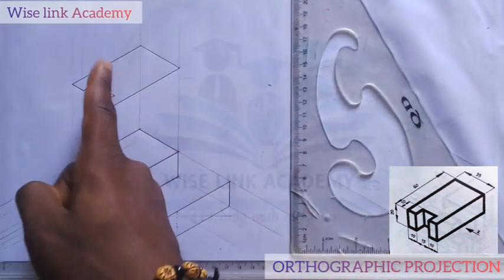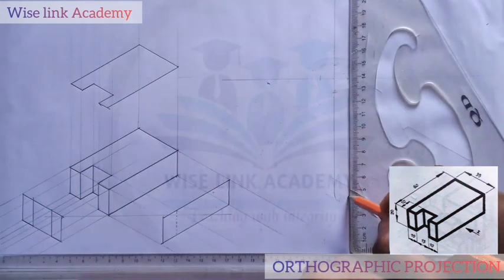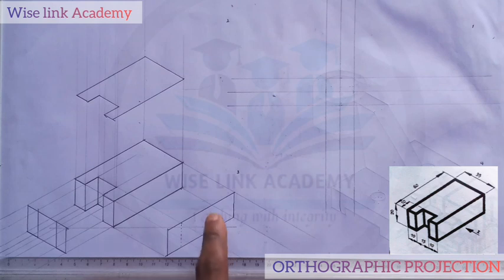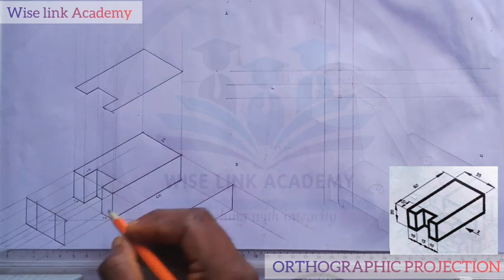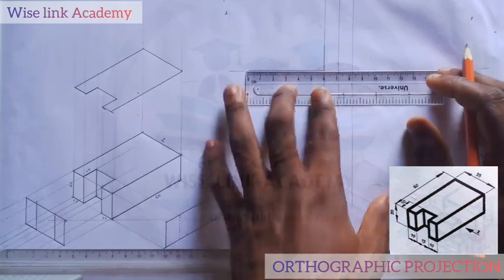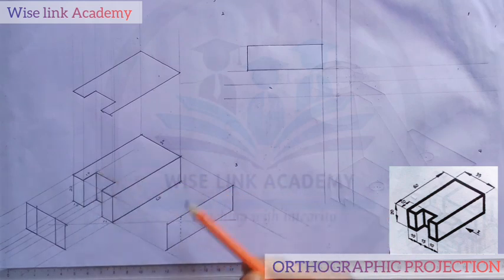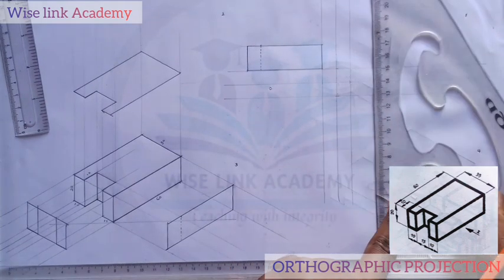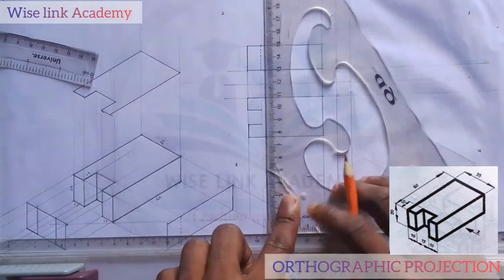ORTHOGRAPHIC PROJECTION (TECHNICAL DRAWING) FIRST ANGLE PROJECTION.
Need tutor ?
Send me a direct message to my WhatsApp